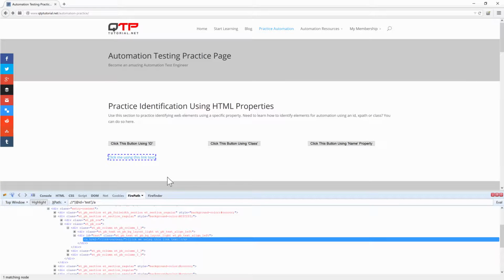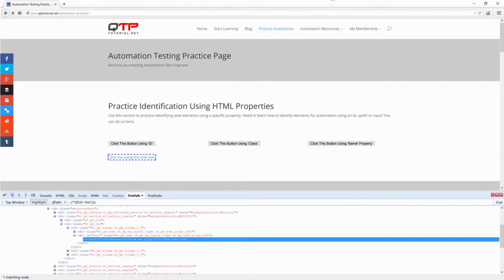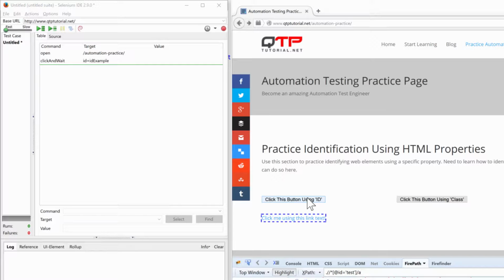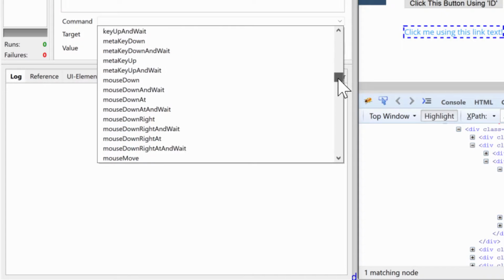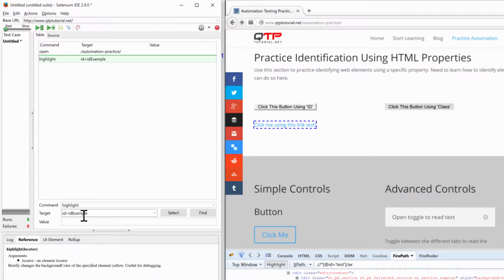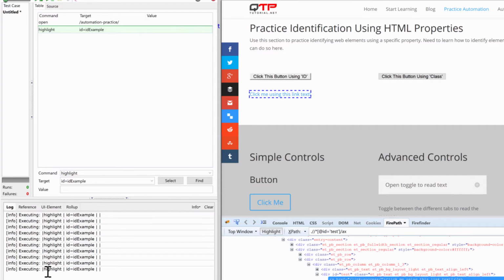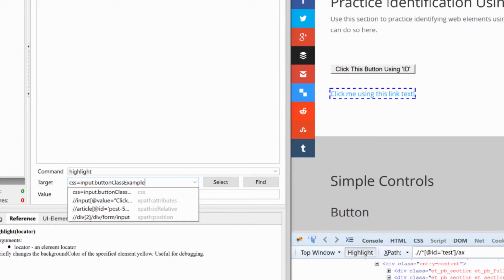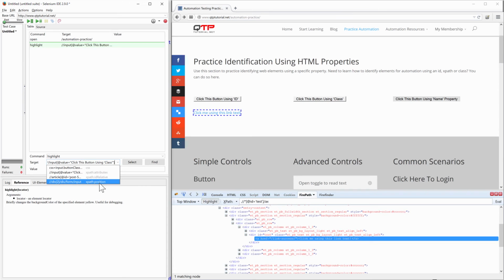4 using selenium webdriver for element identification